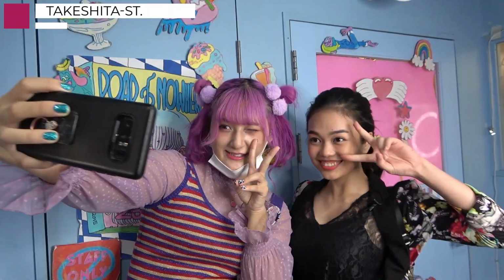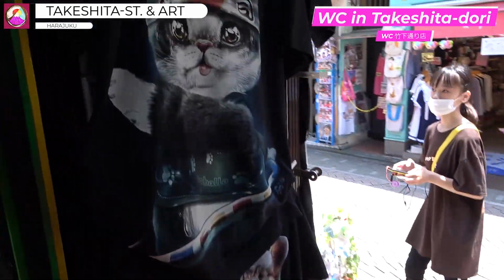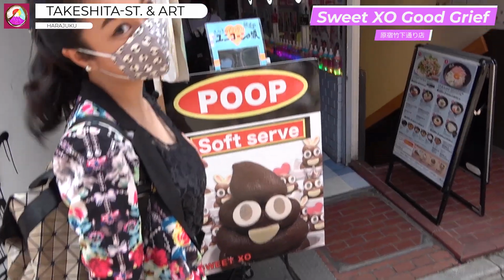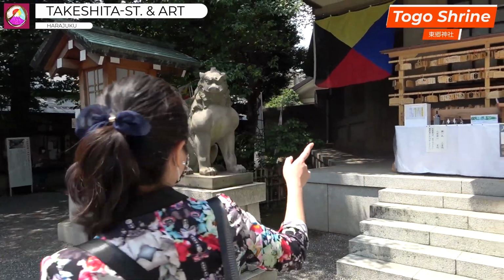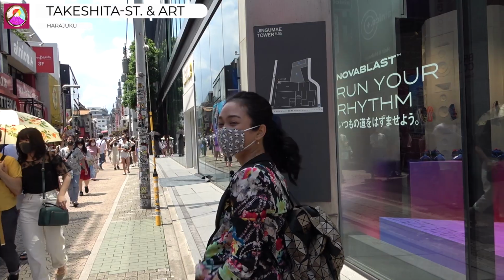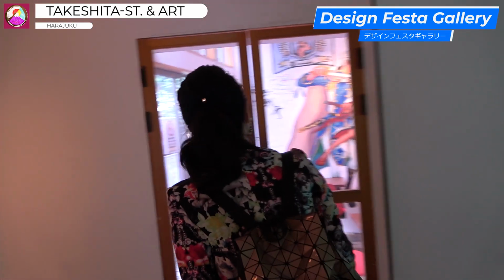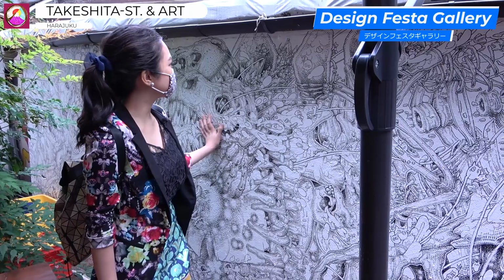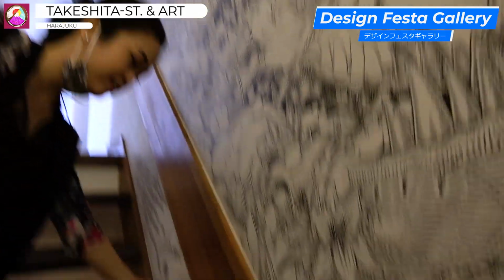Tokyo Harajyuku TAKESITA ST. & DESIGN FESTA GALLERY 原宿系YouTuberしなこさんが偶然、、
Today's guide is Grace. Here are 8 recommended spots on Takeshita Street in Harajuku, Tokyo, Japan. I happened to meet Miss. Shinako, a popular Japanese Youtuber, so enjoy the collaboration with her. All tourists who come to Tokyo visit this spot. If you are traveling with your family, you can spend a day here, and there are many rare shops and restaurants unique to Japan. See this video and decide where you want to go in Japan. I think there are many people who can't come to Japan, so please enjoy this movie.

Please refer to the places and times introduced in the video below as they are listed.

本日のガイドはGraceだよ。日本の東京、原宿竹下通りのおすすめスポット8選を紹介するわ。偶然にも、日本の人気Youtuber「しなこ」さんにお会いしたので、私とのコラボを楽しんでね。東京に来る観光客は、みんながこのスポットを訪問するわ。ご家族とご旅行の際には、一日ここで過ごせますし、いろんな珍しい日本ならではのお店やレストランがいっぱいです。ぜこの動画を見て、日本の行きたい場所を決めてね。日本に来れない人も多いと思うから、この動画で観光気分を味わってね。

下に動画で紹介した場所と、時間を載せてあるから参考にしてね。

00:13
introduction & Greeting by Grace
グレイス紹介＆挨拶

00:33
DAISO store
ダイソー

1:04
WC in Takeshita-dori
WC竹下通り店

3:09
Sweet XO Good Grief 竹下通り店

3:59
Popular Youtuber "Shinako" Appears
人気 Youtuber 「しなこさん」登場

4:42
Togo Shrine
東郷神社

5:21
Boutique Takenoko
ブティック竹の子

5:34
Etude House
エチュードハウス

6:32
Design Festa Gallery
デザインフェスタギャラリー

Introduction of SNS & original webpage & our guests house
There are SNS and original website of "Let's SEE Japan." We have posted many beautiful pictures of Japan and articles introducing tourist attractions, so please take a look.
We also operate guest houses in Tokyo and Kyushu. Check it out on Airbnb.

SNS & 観光名所紹介webページのご紹介
「Let's SEE Japan.」のSNSとオリジナルウェブサイトがあります。日本の綺麗な写真や、観光名所紹介記事をたくさん掲載していますので是非ご覧になってください。私たちは東京や九州にゲストハウスも運営しています。Airbnbに掲載しているので見てね。

Let's SEE Japan. I hope you enjoy it! Press the button. If you have any questions or comments, please write them in the comments. I try to reply as much as possible.

Business
We, Knock Co., Ltd. "Let's SEE Japan." Please tell me if there are any tourist spots in Japan that you would like to shoot on the channel. Or, if there is a corporation that wants you to introduce the shop or shoot a video of the shop advertisement, please send a message. Thank you. Knock Co., Ltd. “Let's SEE Japan.”

Let's SEE Japan. Yukaのガイドのビデオを見てくれてありがとう！楽しんでくれたらぜひいいね!ボタンを押してね。質問やコメントがあったらコメント欄に書き込んでね。できるだけ返信をするようにします。

Business
私達、株式会社ノック「Let's SEE Japan.」は日本の観光名所の動画を撮影しています。チャンネルで撮影して欲しい日本の観光名所があったら教えてください。もしくは、お店を紹介して欲しい、お店宣伝の動画を撮影して欲しいという法人様は、メッセージを送ってください。よろしくお願いします。株式会社ノック「Let's SEE Japan.」